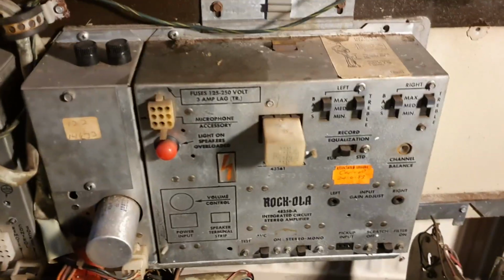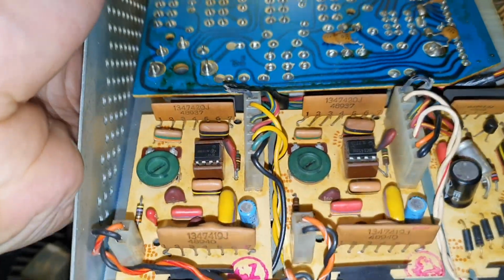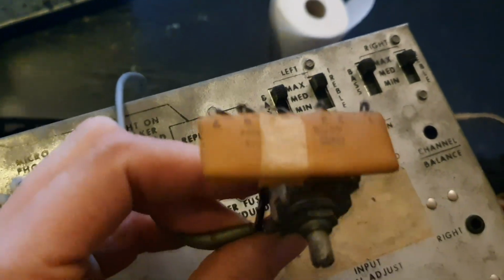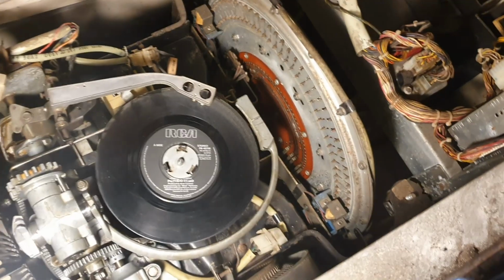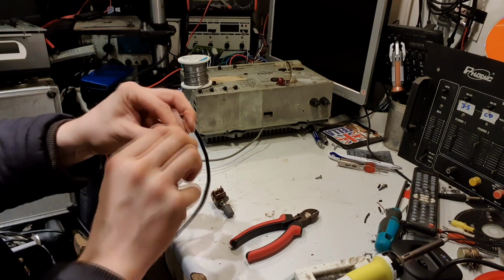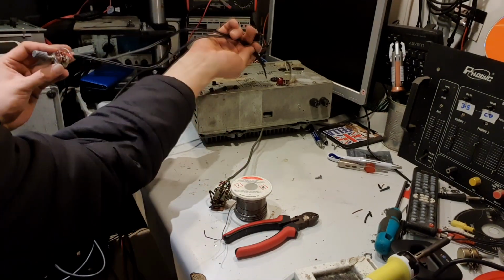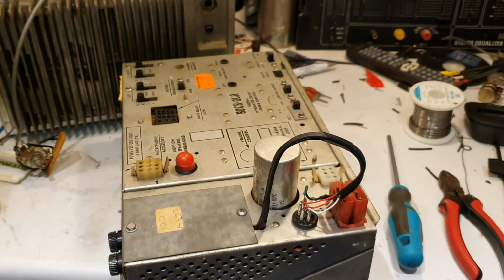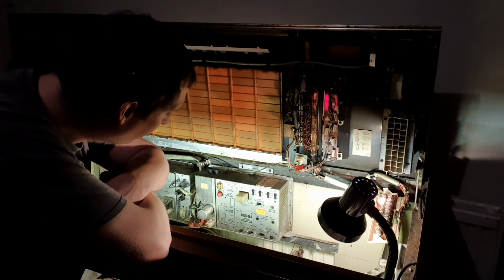Rebirth of a Rock-Ola - Part 6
With the electromechanical bits of the 456 finally up and running, it's time to take a closer look at the amplifier. Is there any life left in it?